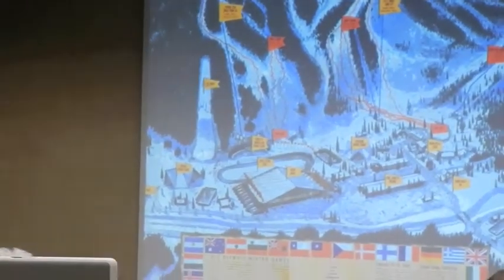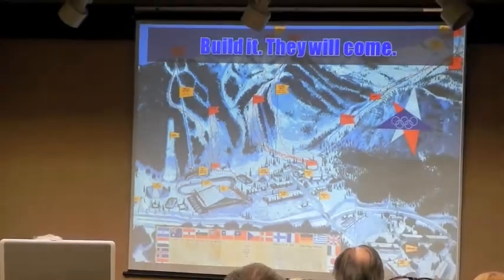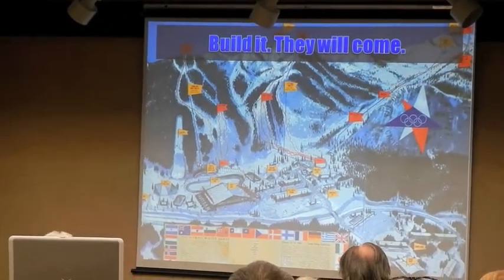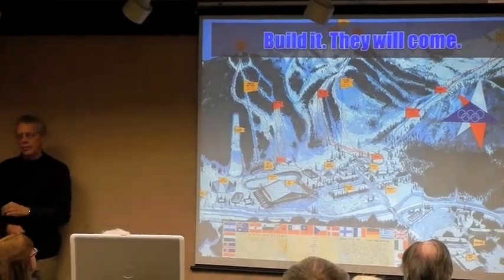David Antonucci and the 1960 Winter Olympics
David Antonucci talks about what it took to bring the Winter Olympics to Squaw Valley and how it set the standard for future Games.